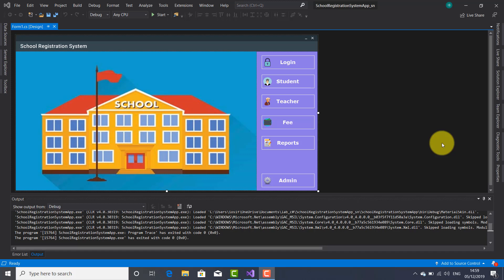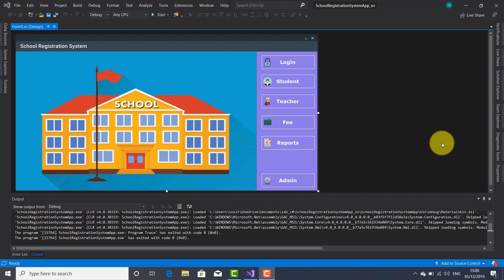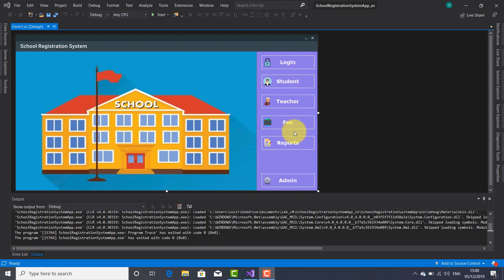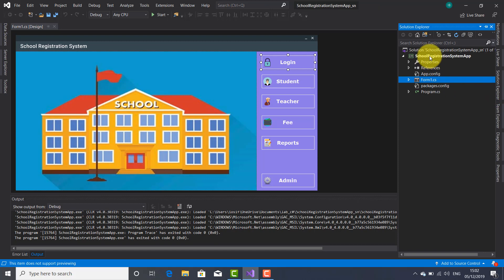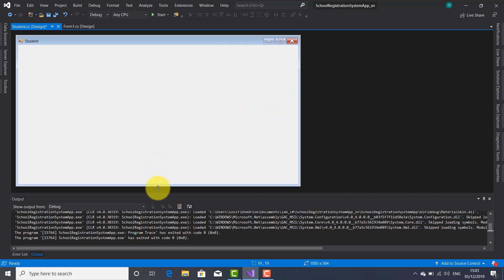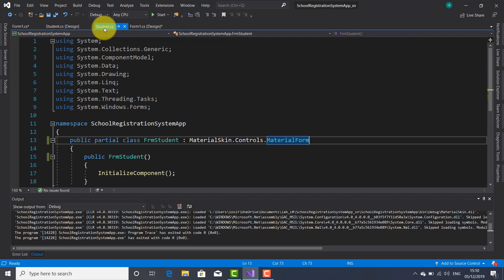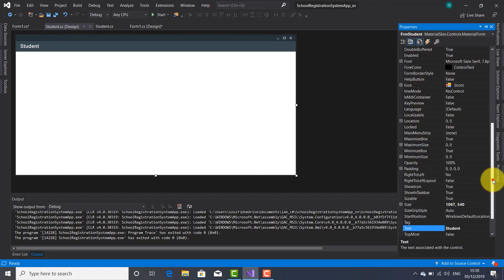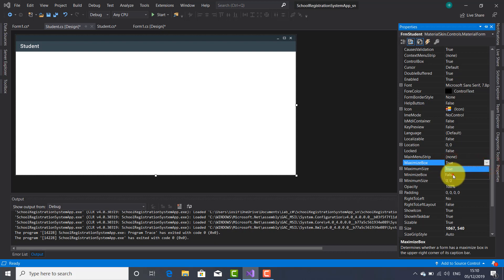School Registration System C# and SQL SERVER | Create and launch the Student Form